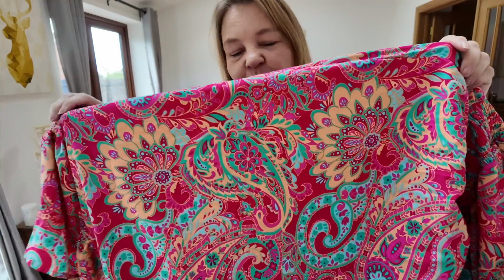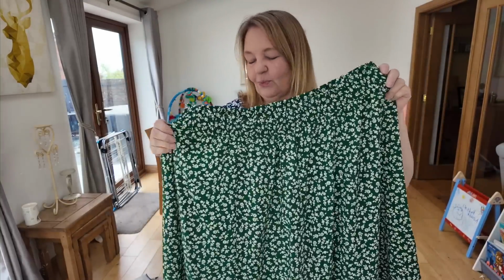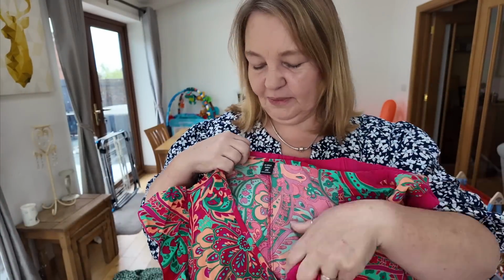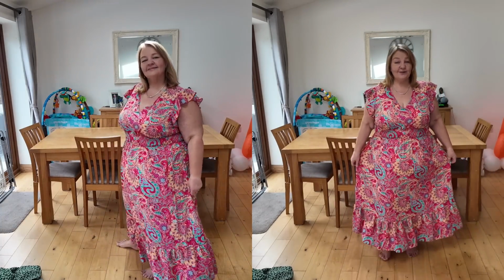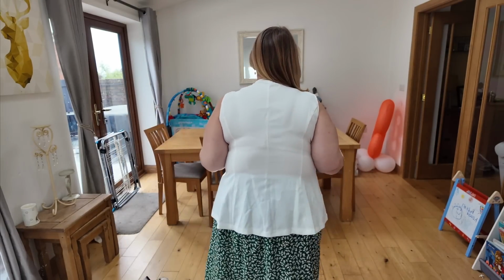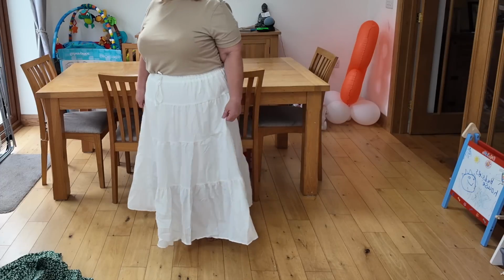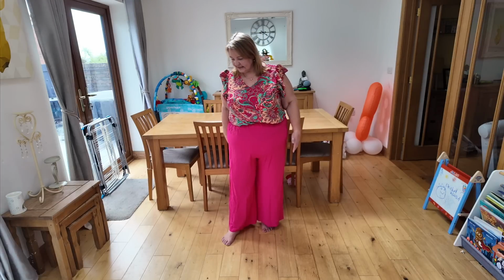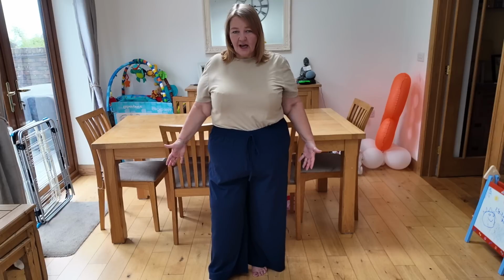SHEIN CURVE PETITE. Size 22/3xl try on haul. Affordable summer fashion.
SHEIN Curve Petite Summer Haul:

Finding clothes in a size 22/3xl is hard enough then add in the fact you are only 5ft 4 and petite and then the search for flattering affordable clothes just got near impossible. Thankfully SHEIN may have the answer. a CURVE PETITE range! Watch this video to see if these affordable summer fashion clothes from SHEIN CURVE PETITE range fit and flatter a uk plus size 22/3xl woman.